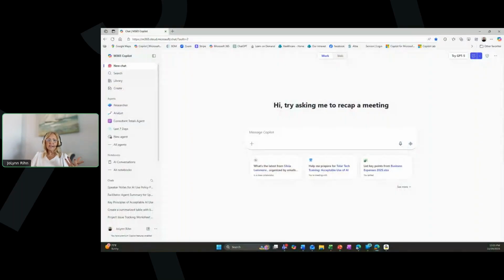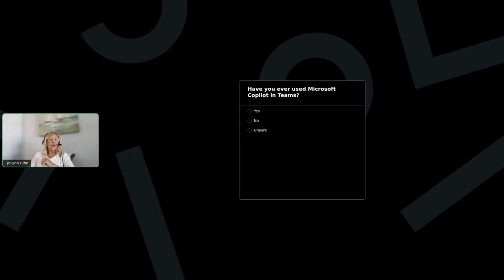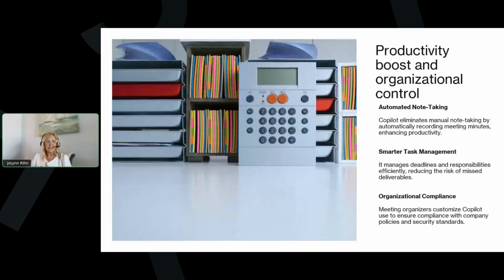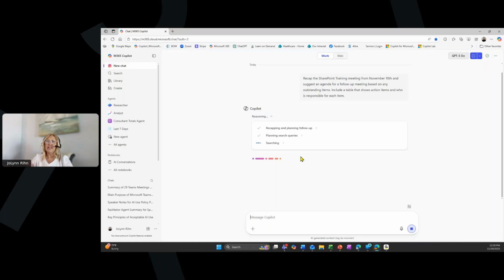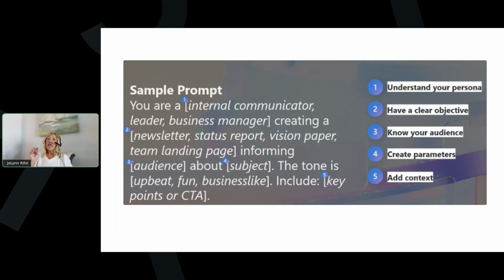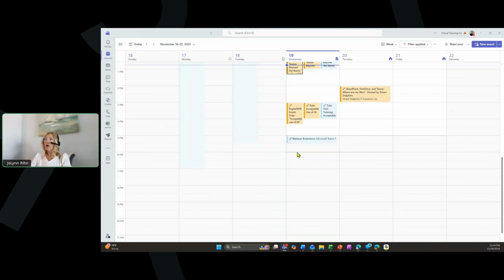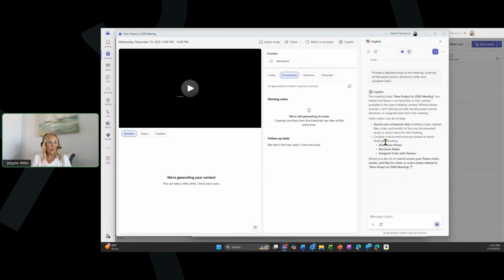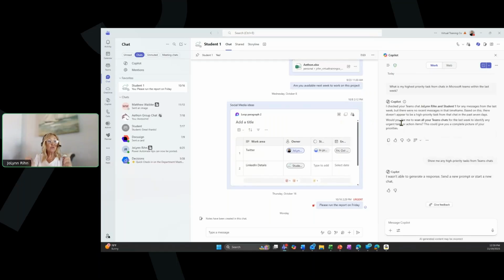Using Microsoft Copilot in Teams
A live demo on using Microsoft Copilot to get more out of Teams. See how AI can transform the way you collaborate, helping you prepare for meetings, capture key takeaways, and turn ideas into action. You’ll discover practical ways to work smarter, stay organized, and keep projects moving without getting buried in messages or manual tasks. Copilot in Teams isn’t just an upgrade, it’s a whole new way to work.